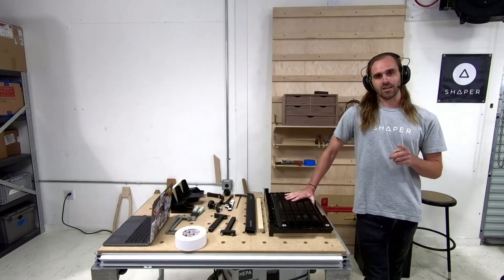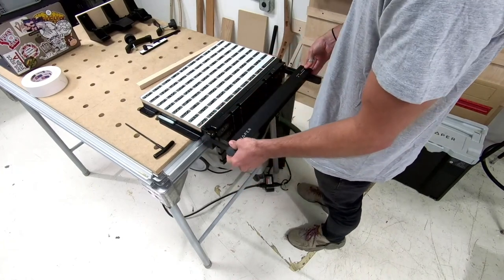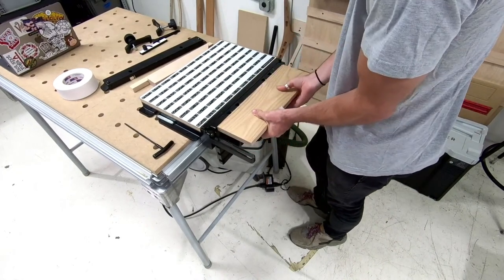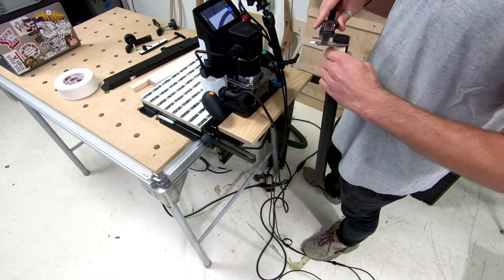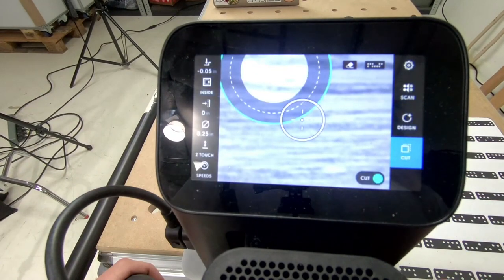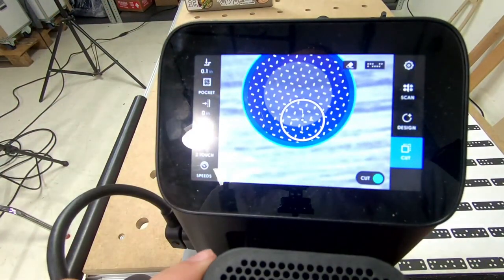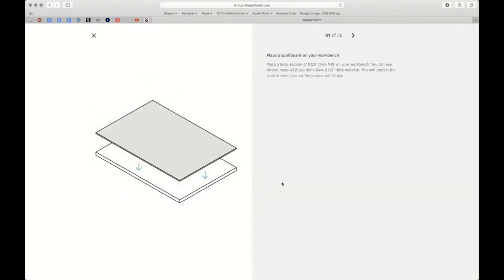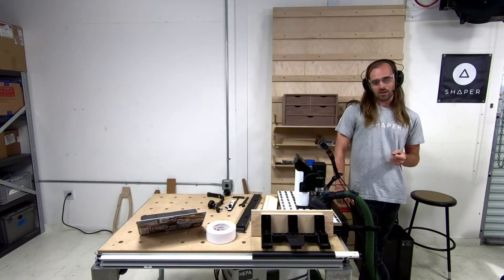Session 8 – English: Day One with Origin + Workstation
This week on Shaper Sessions, we’re demonstrating Everything you need to know on day one with Origin + Workstation.